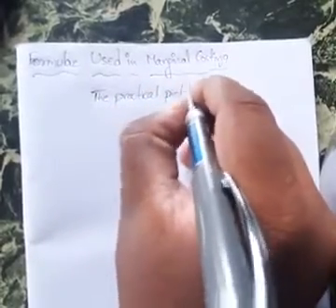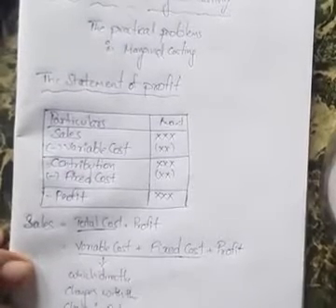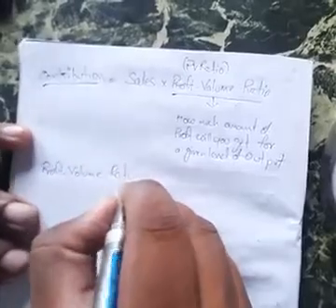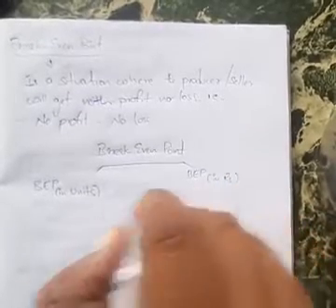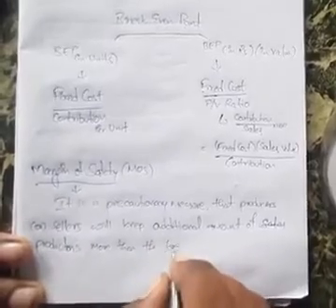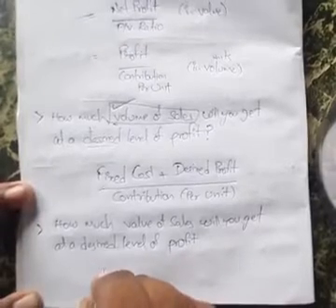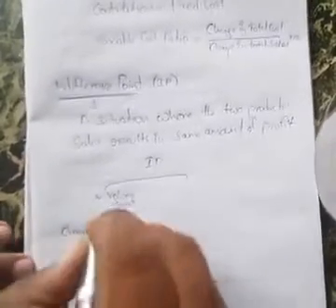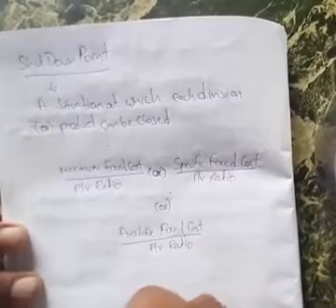Marginal Costing Formulae